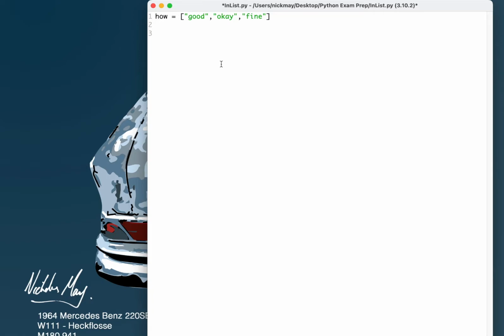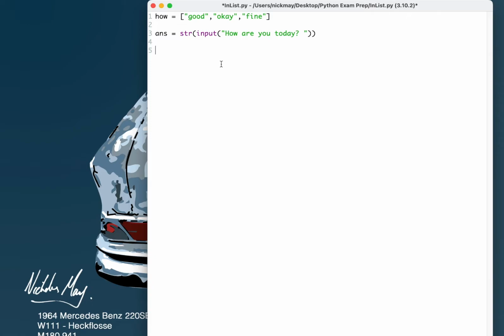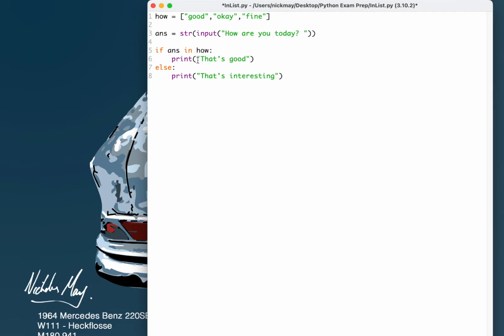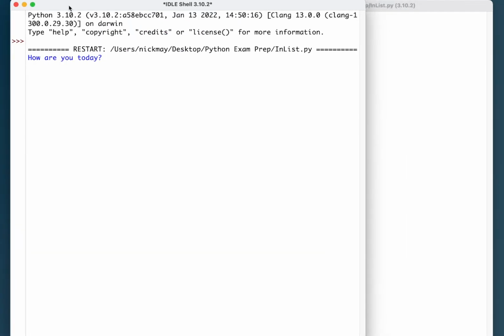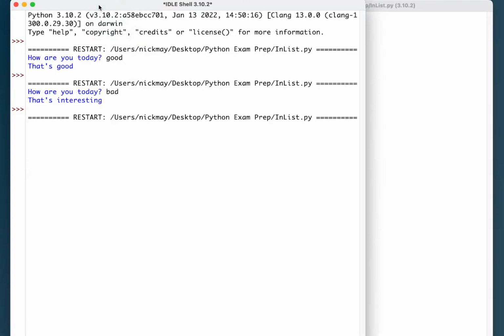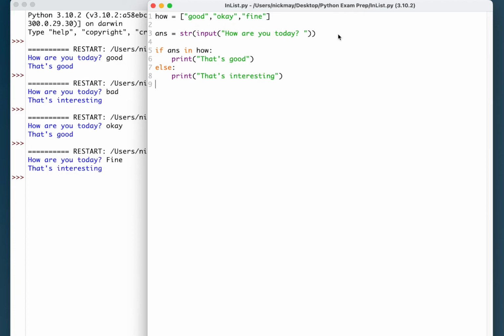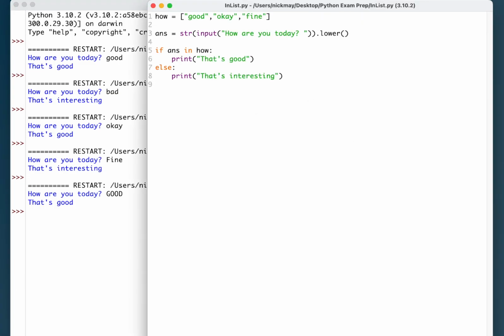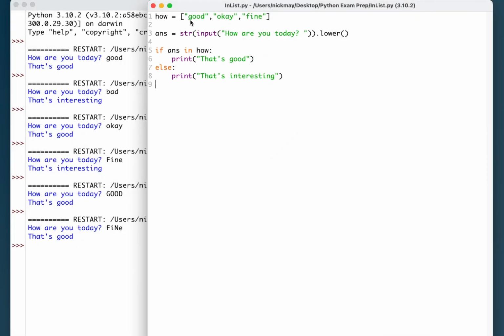Python In List